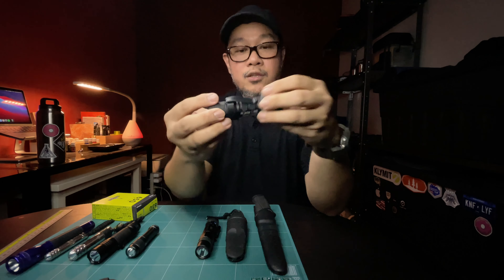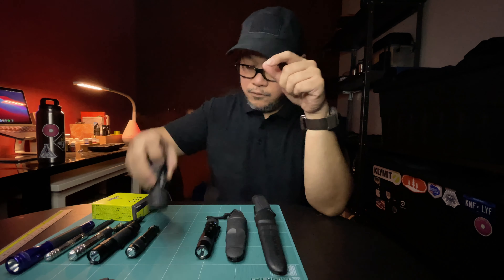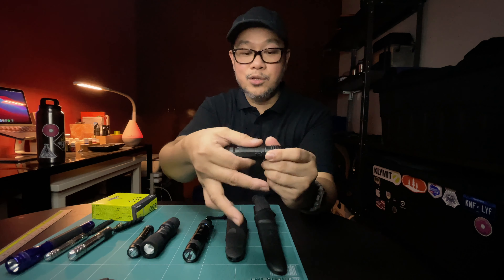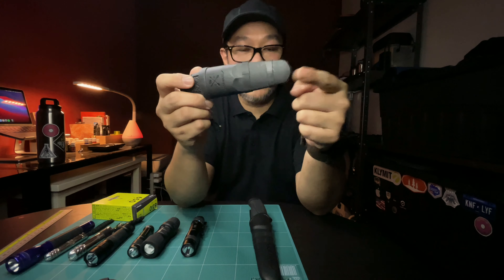DIY | Get a Grip on your Gear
Whenever our hands are tired, wet, muddy or greasy, our grip is affected. This compromises our dexterity and ability to handle our gear well. This hack helps improve our grip on our gear.